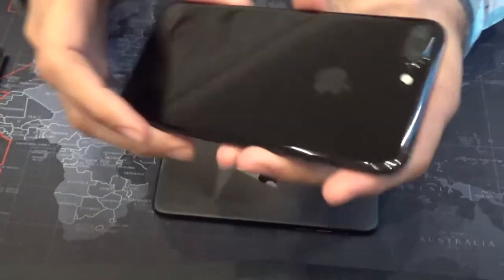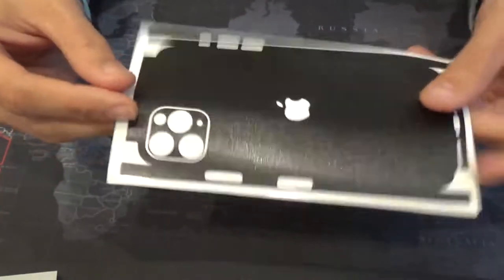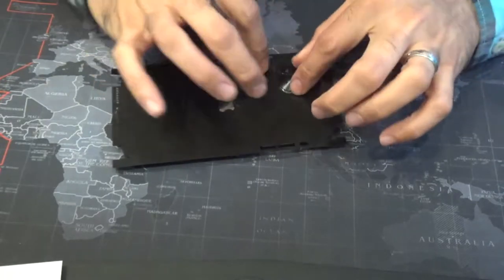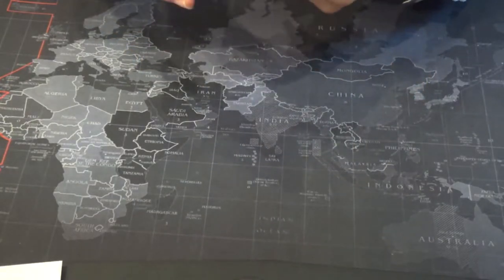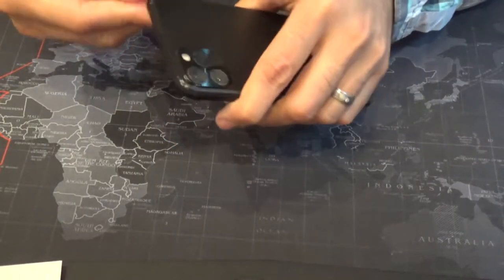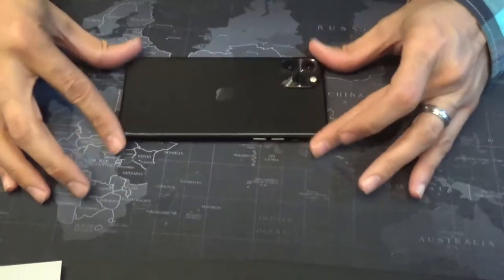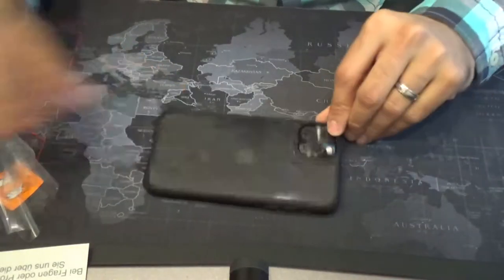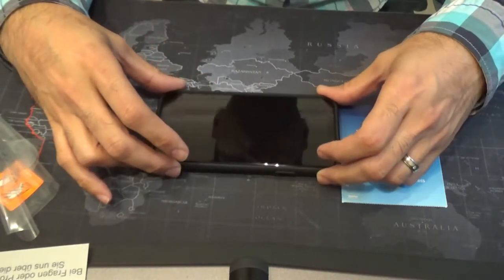IPHONE 11 Pro Max Vinyl Wrap Install with Case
Black Brushed Steel Finish